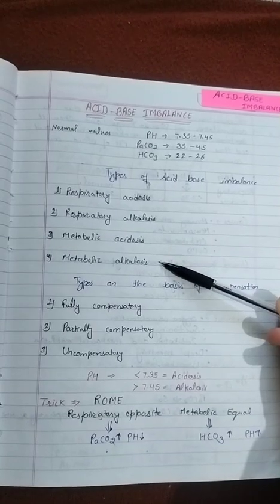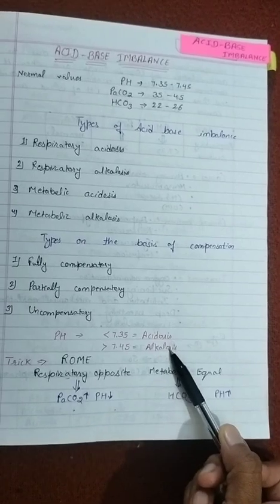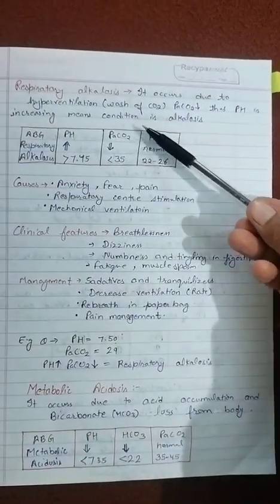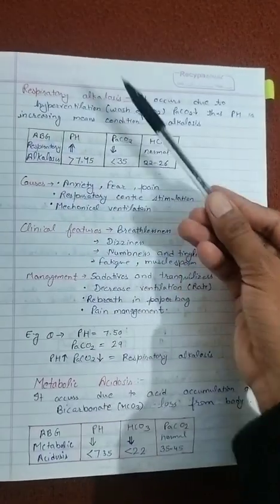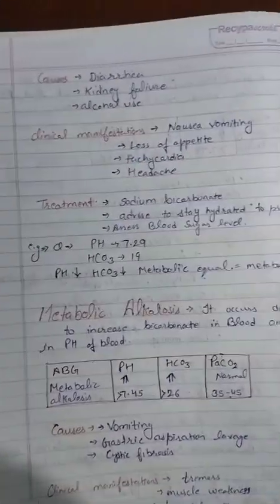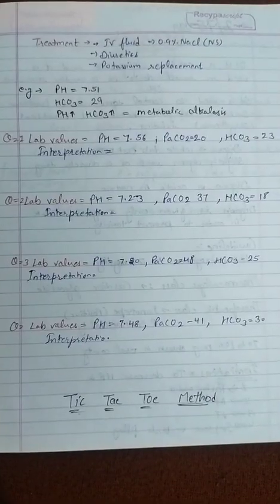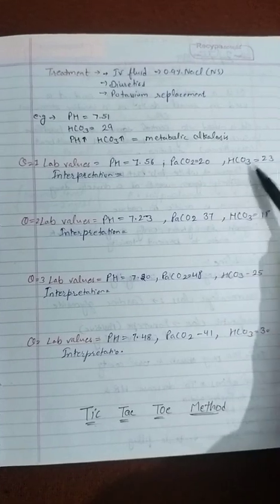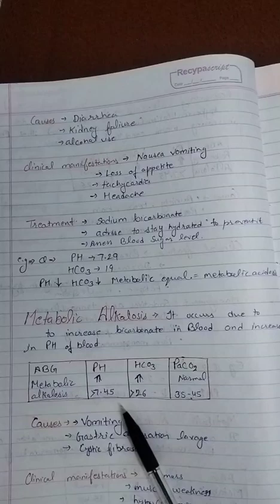Acid base balance (acidosis and alkalosis) 6/75 day